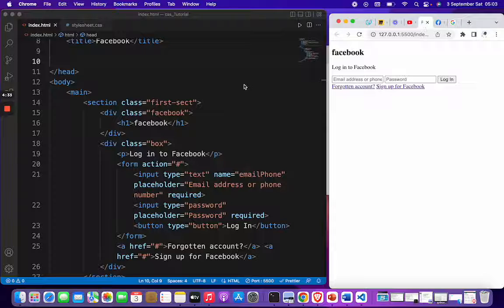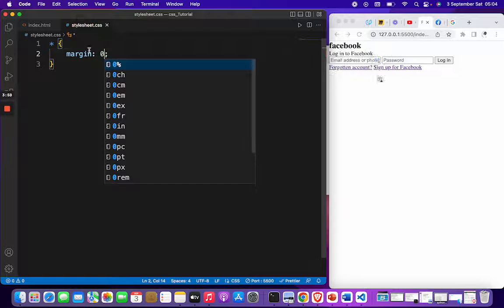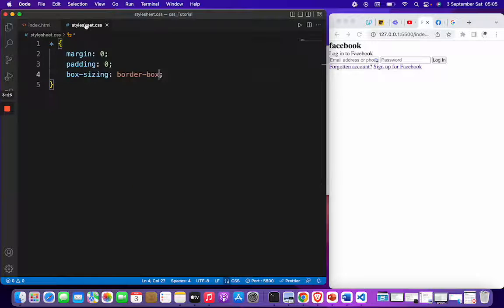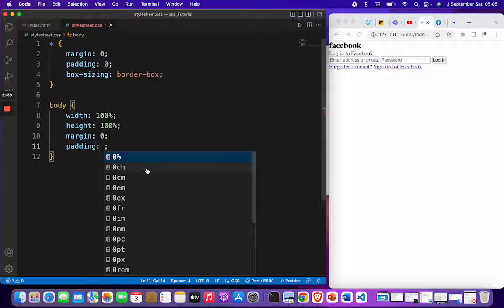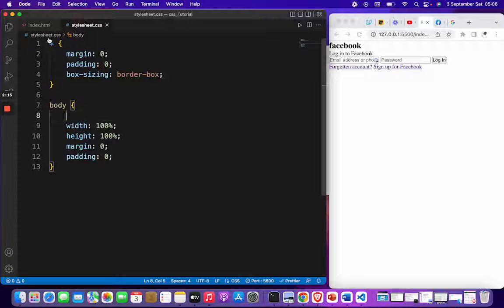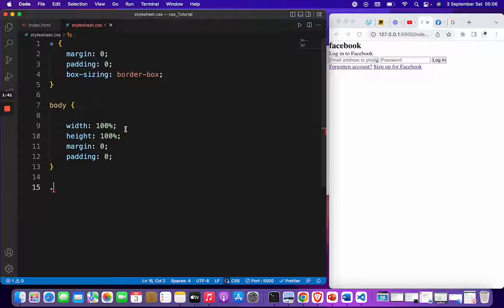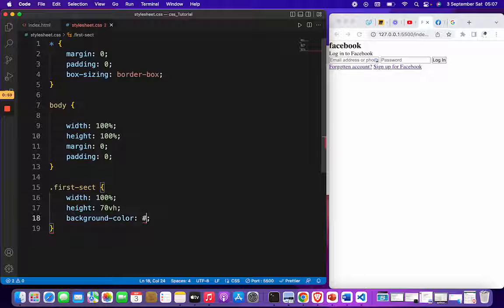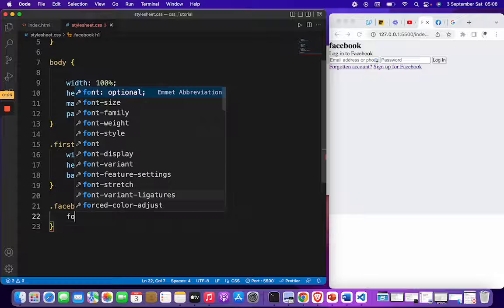CSS Tutorial for Beginners -04- CSS Selectors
In this video i went over the universal selector, element selector and class selector